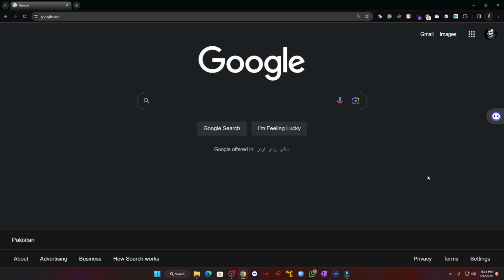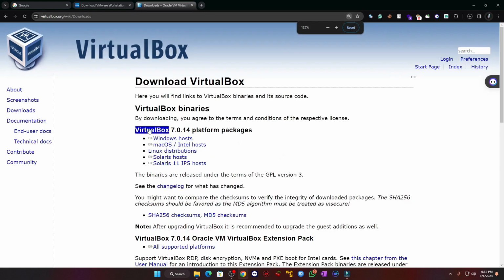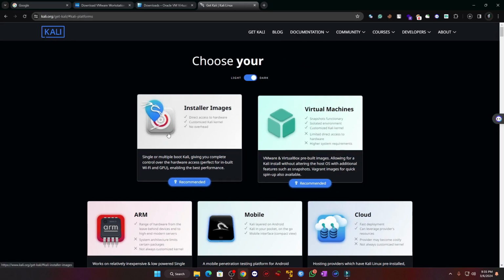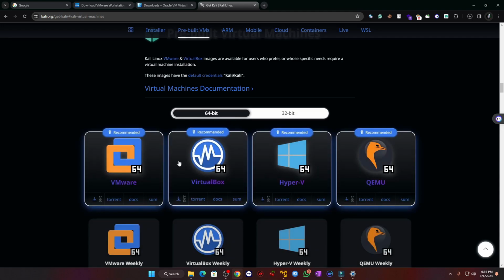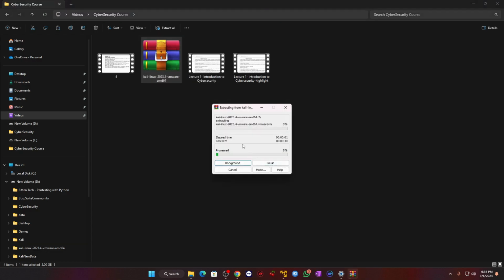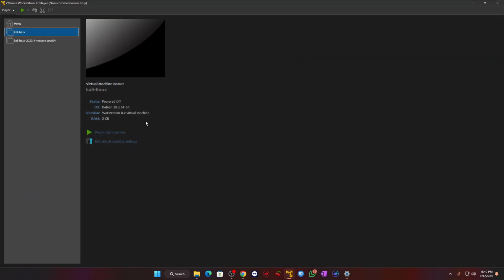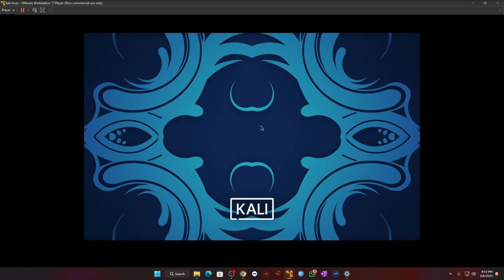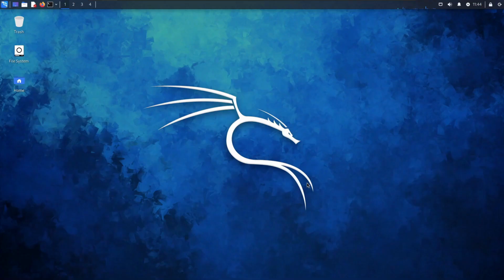How to Install Kali Linux Operating System (Step-by-Step for Beginners)